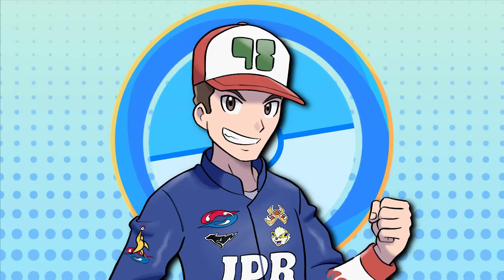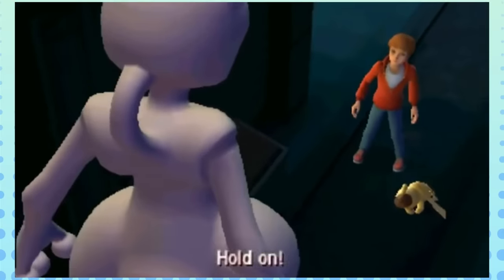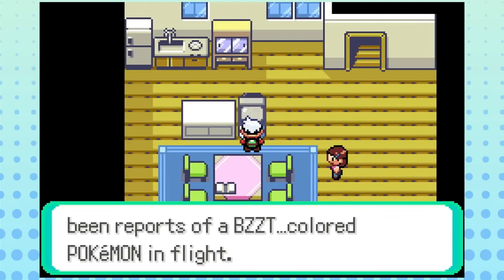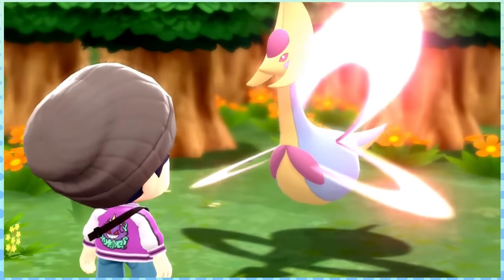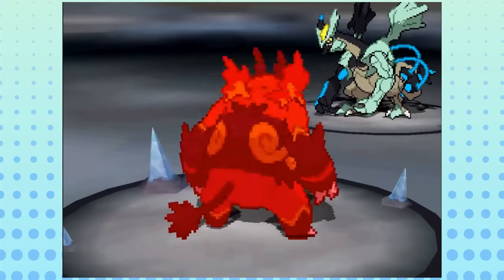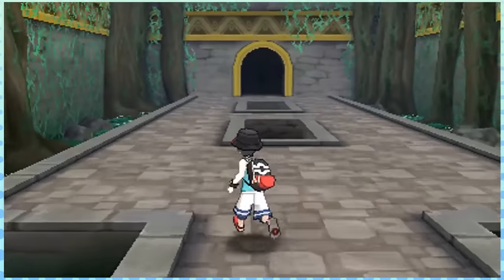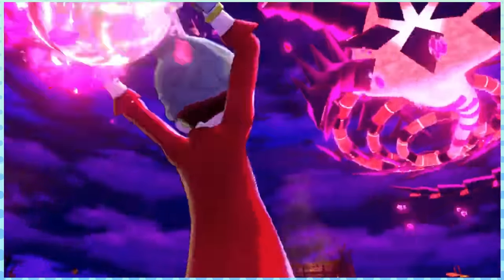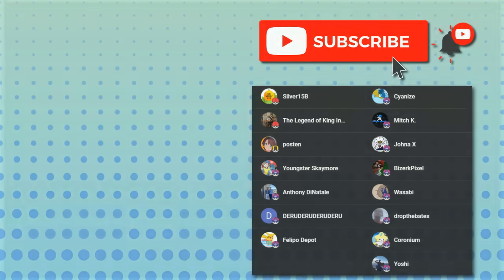Facts About EVERY Legendary Pokemon!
You can read the title I hope

Intro: (0:00)
Kanto: (0:40)
Johto: (2:43)
Hoenn: (4:32)
Sinnoh: (6:10)
Unova: (8:13)
Kalos: (10:13)
Alola: (11:56)
Galar: (14:37)
Paldea: (16:18)